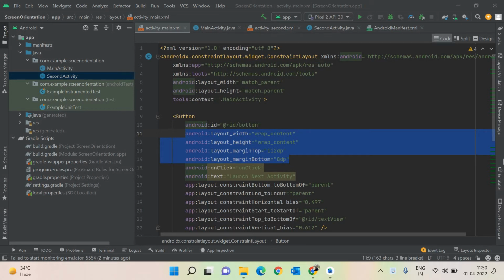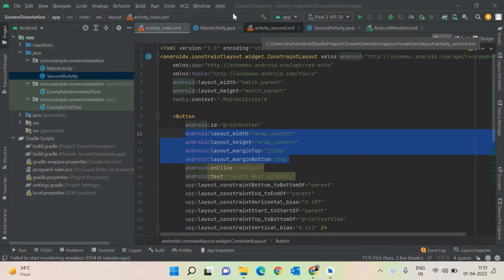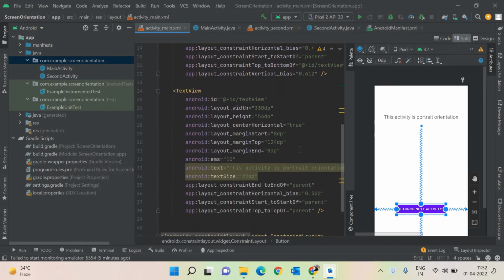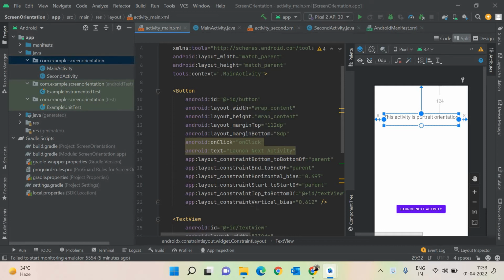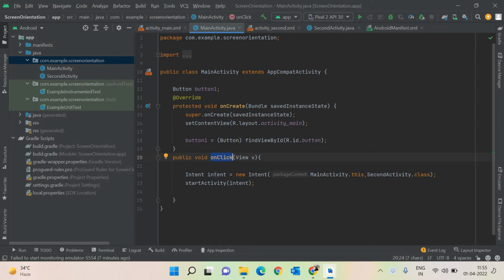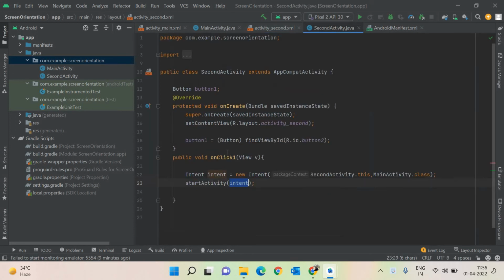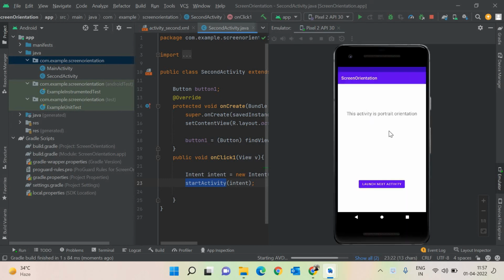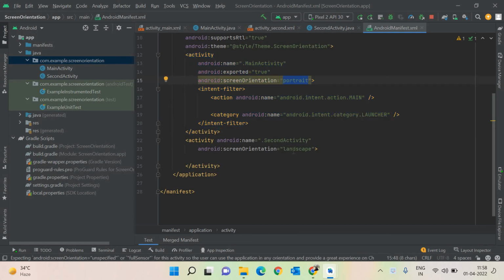Android App with Multiple Activities and Screen Orientation Adjustment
Here you go, Android App with Multiple Activities and Screen Orientation Adjustment is done!